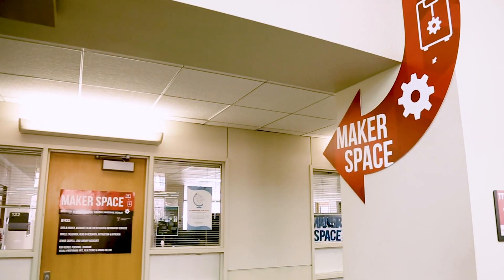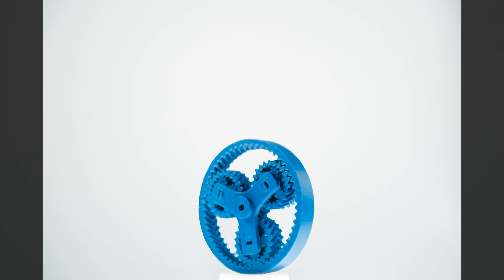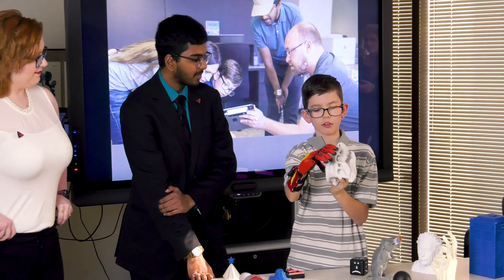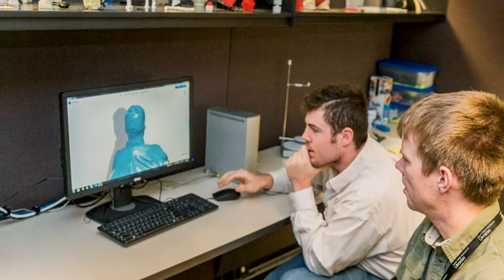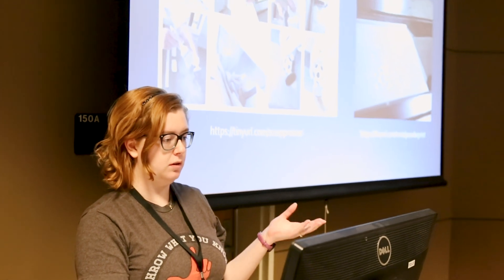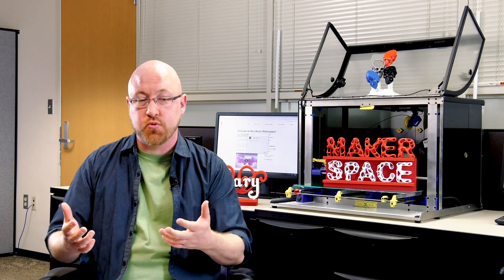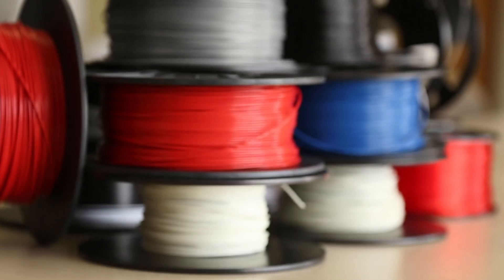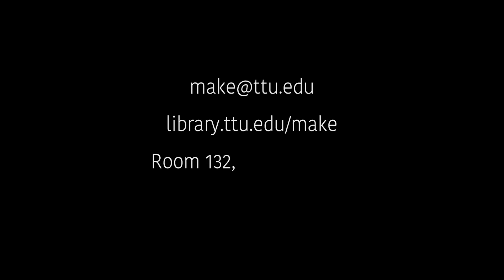Library Makerspace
The Texas Tech University Library offers 3D printing, 3D scanning, and other maker technology available to all students, faculty, and staff.

Our mission is to provide excellent service in helping you develop your ideas and bring them to life.  Though printing does cost a nominal fee for all projects, which helps us cover the cost of materials and maintenance of the hardware, the expertise is free!

The Makerspace is located on the first floor of the Library, in room 132, near the west service desk.

If you already have a file that is ready to be printed, please bring it to the Makerspace with your ideas and specifications.

If you are not sure where to get started with 3D printing and modeling, check out some of the resources that can help you find, design, and develop your own 3D files, or visit the Makerspace and let us help you bring your ideas to life!